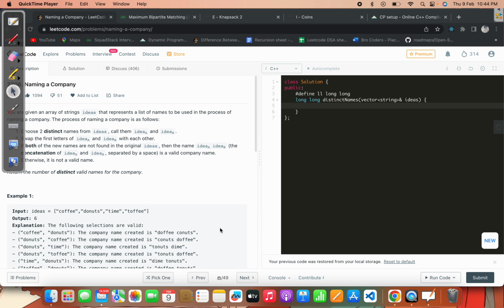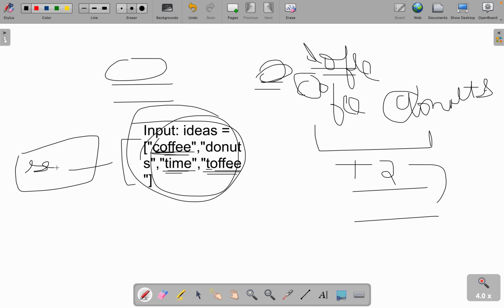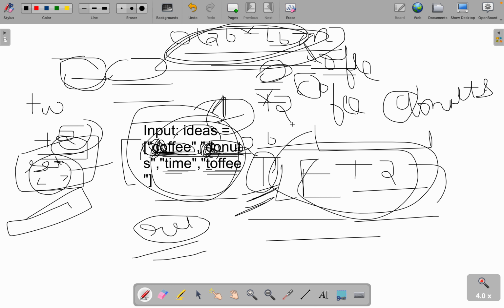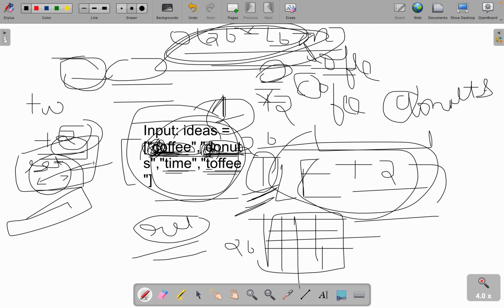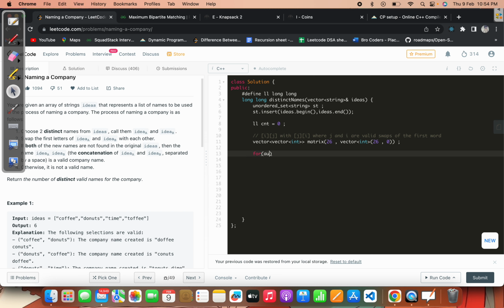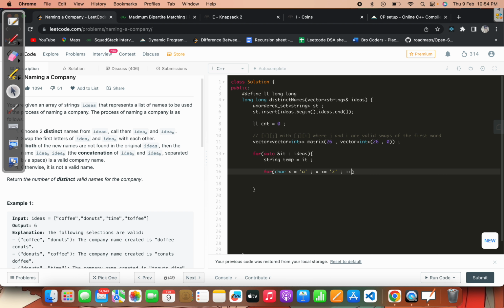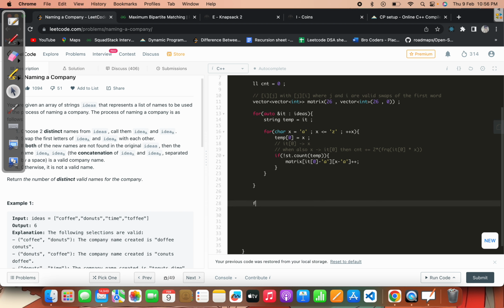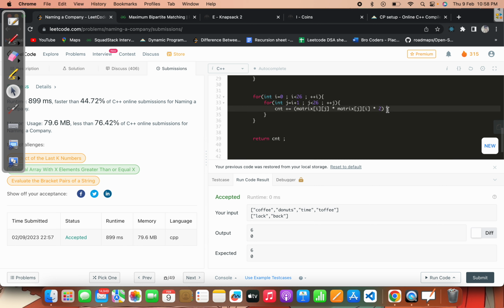Leetcode Daily challenge February 9 . Naming a company .(Hard)